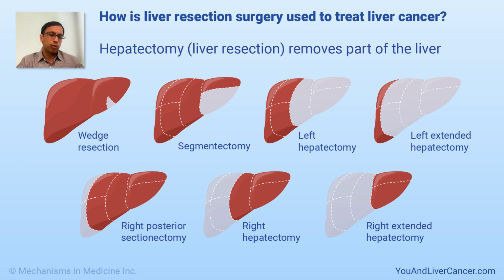How is liver resection surgery used to treat liver cancer?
the Animated Patient® Guide to Liver Cancer. Developed by Blue Faery: The Adrienne Wilson Liver Cancer Association in collaboration with Mechanisms in Medicine Inc.

For more support, join Blue Faery's Liver Cancer Community!